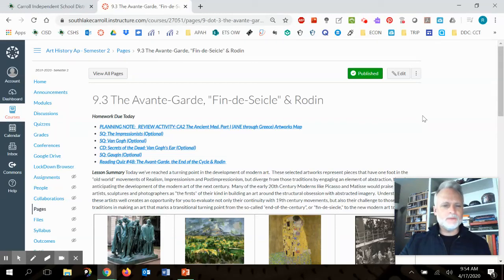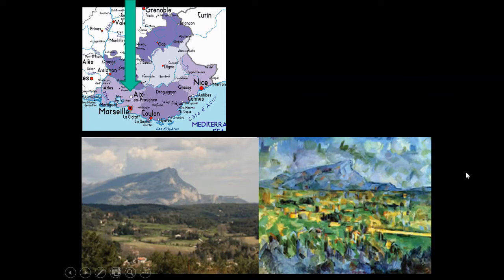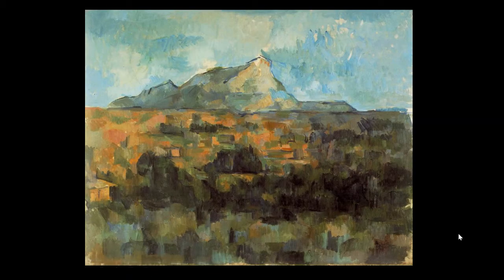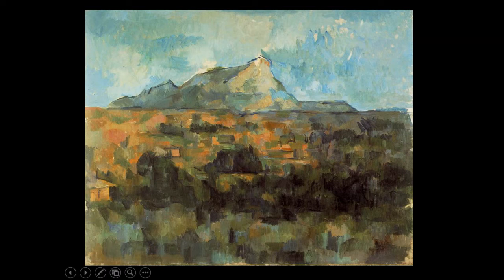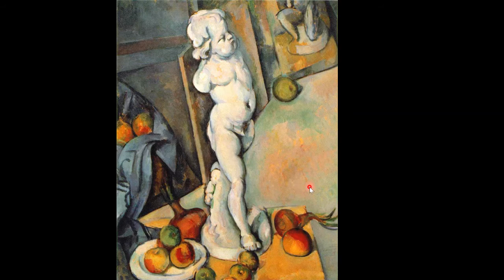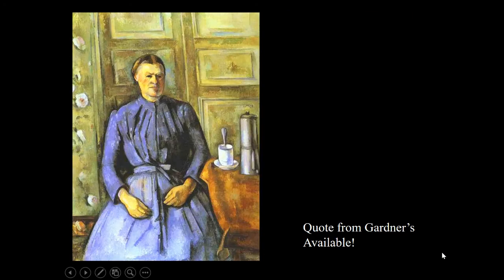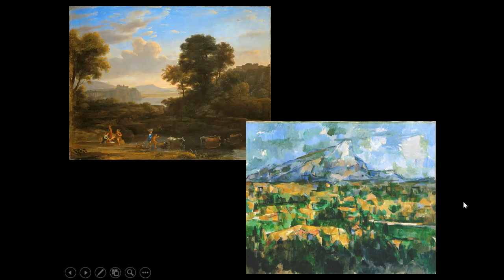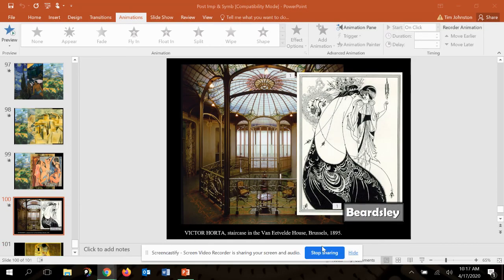APAH 9.3 Cezanne